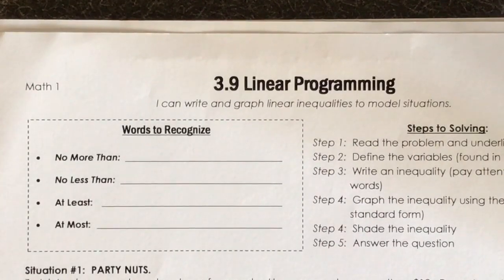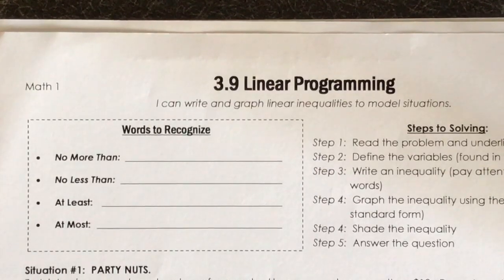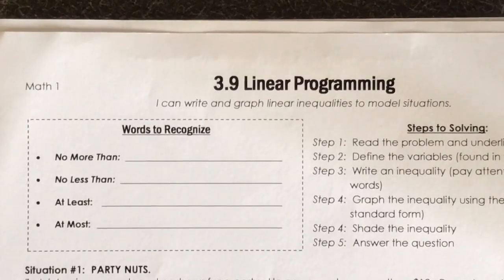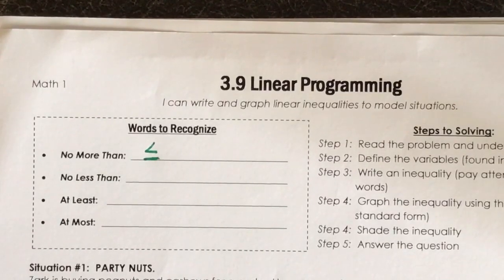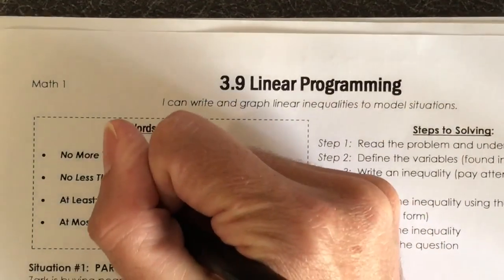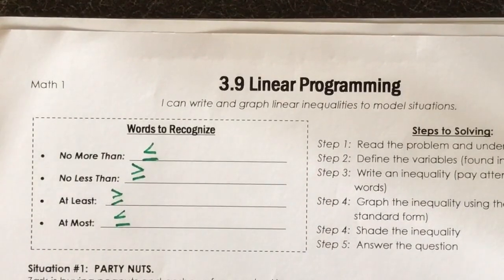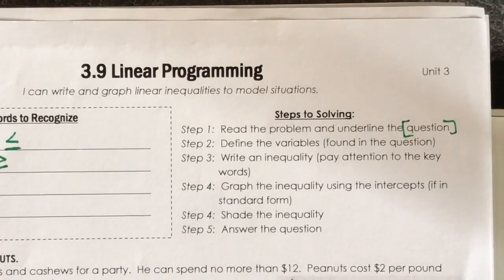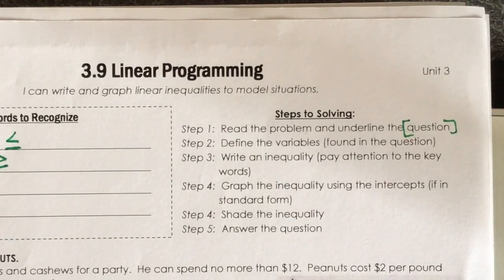Math 1 Linear Programming part 1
How to set up, graph, and solve linear system inequalities